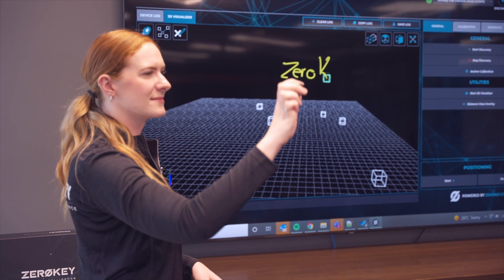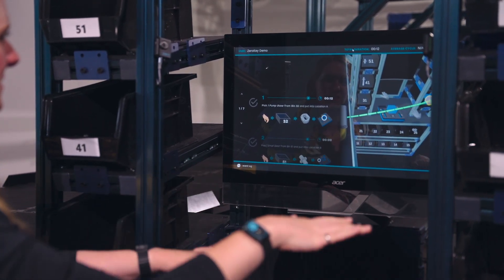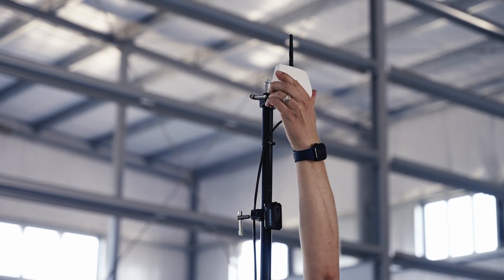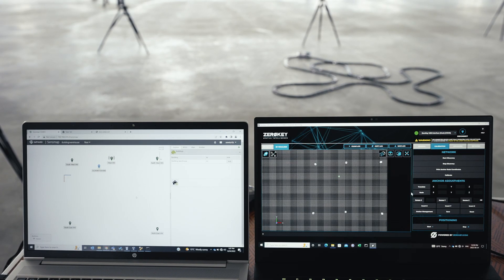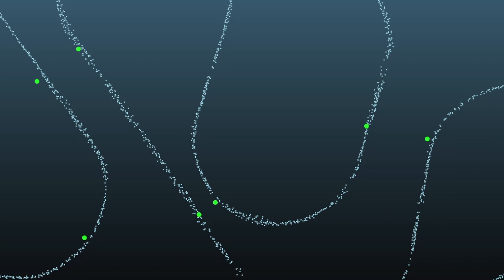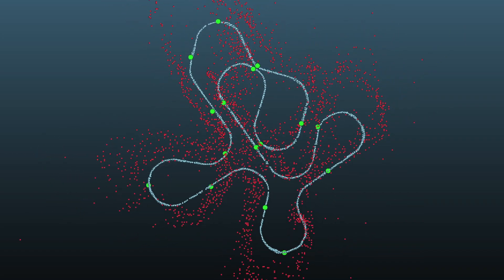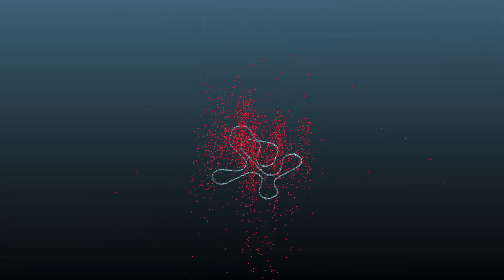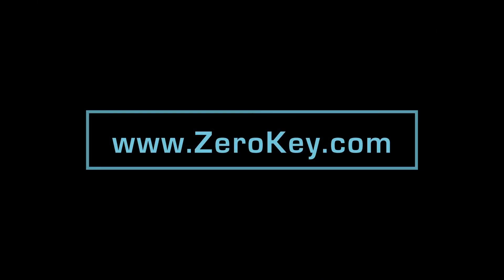ZeroKey Quantum RTLS vs Ultra Wide Band (UWB) Indoor Positioning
We set up a demonstration to show how our Quantum RTLS positioning technology can digitize physical location with 1.5mm accuracy & how it compares to UWB technology, the next most accurate indoor positioning solution on the market.